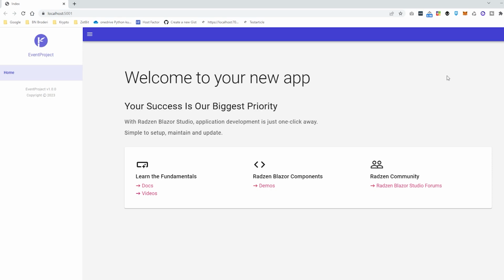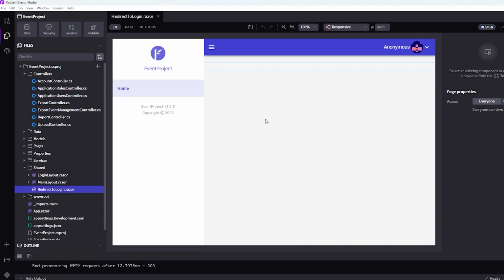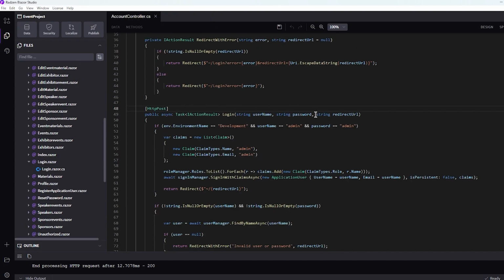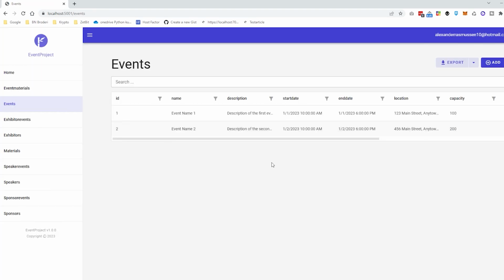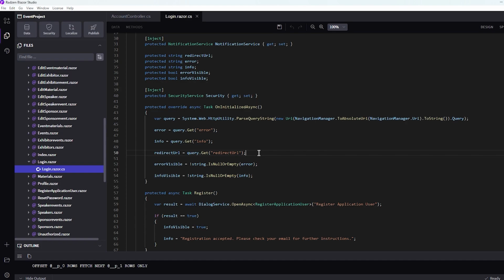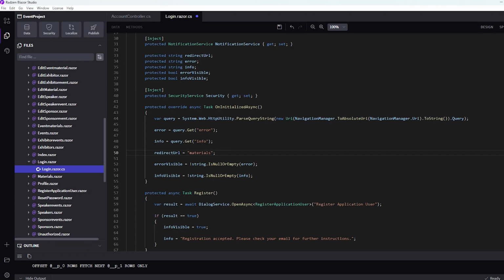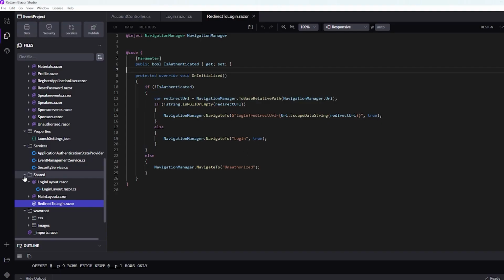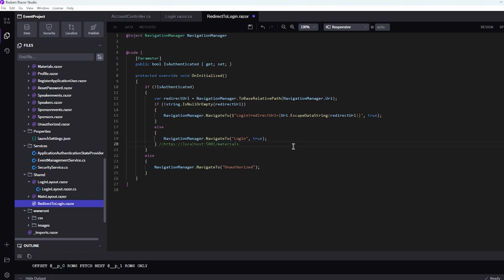Change Default Login Landing Page in Radzen Blazor Studio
Learn how Radzen Blazor Studio target the landing page after you login, and how you can change it.